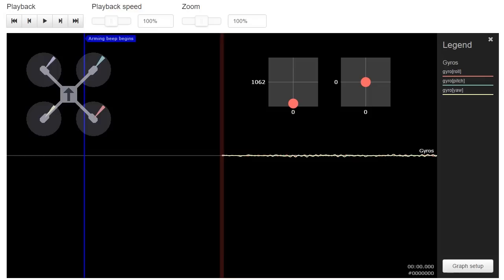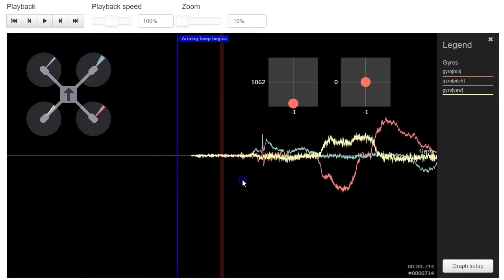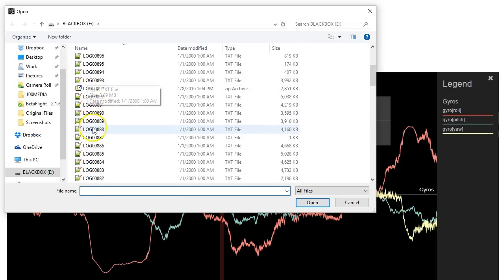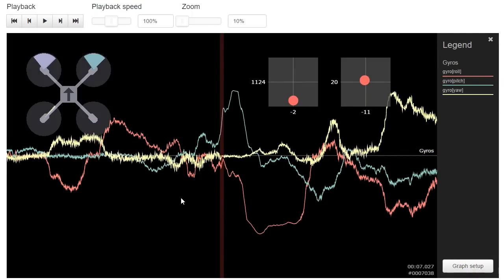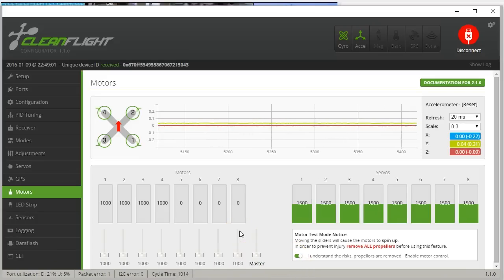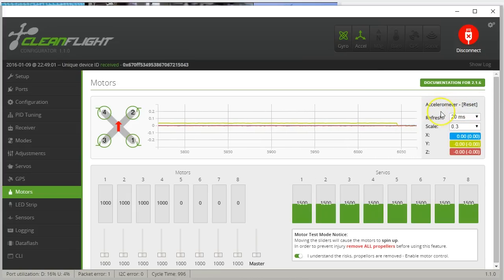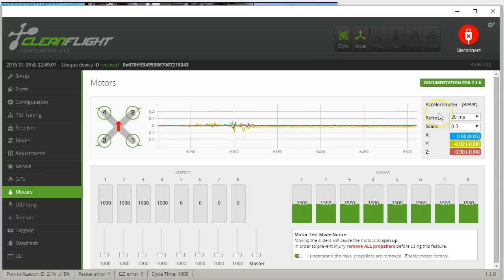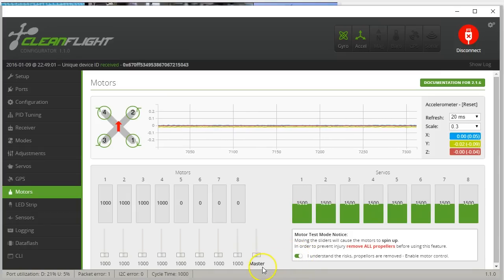Troubleshooting Quadcopter Vibration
I diagnose some vibration in my camera(s), then use the Motors tab to figure out which motors are likely to be causing it. Finally, I tear down the motor and check it out.